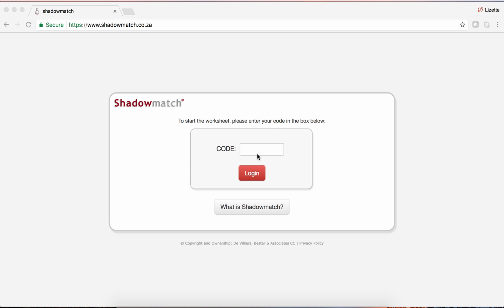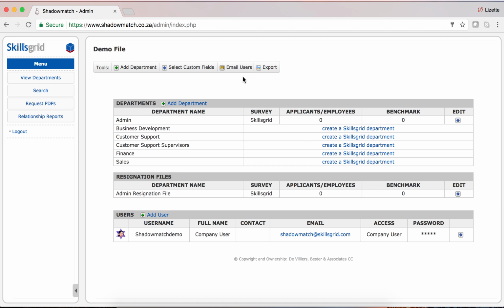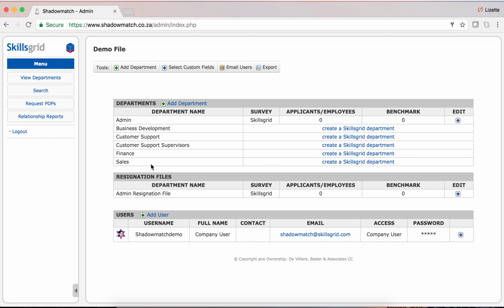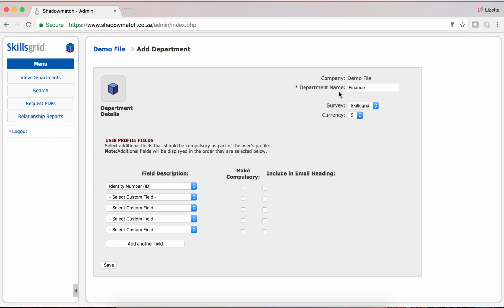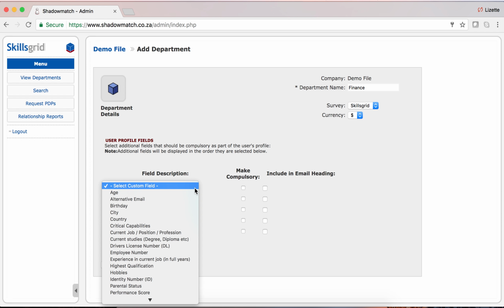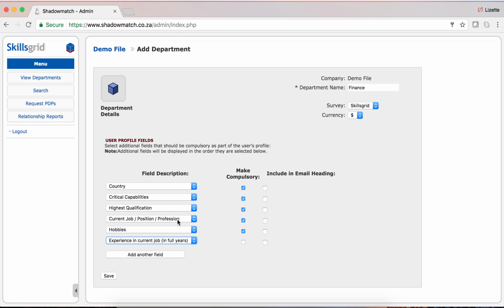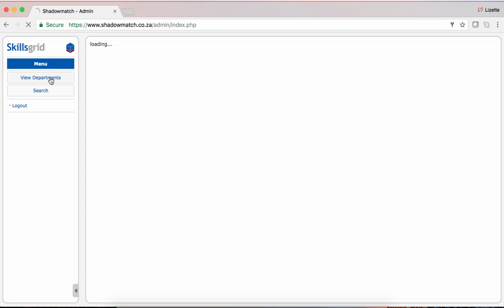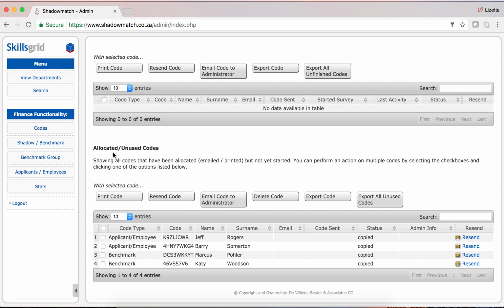Skillsgrid for current Shadowmatch users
This video explains how a current Shadowmatch user will activate and use the Skillsgrid.